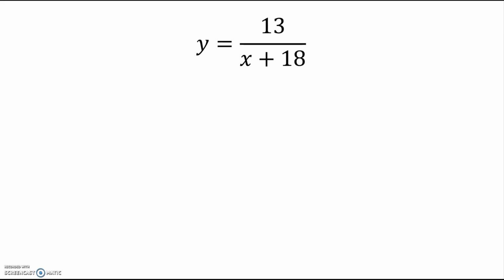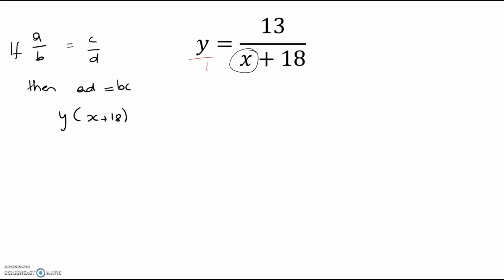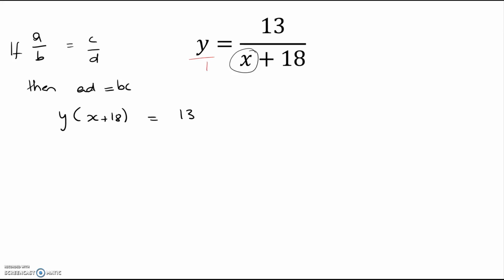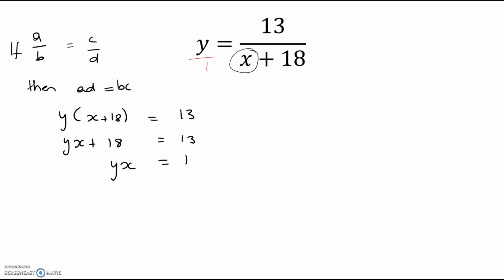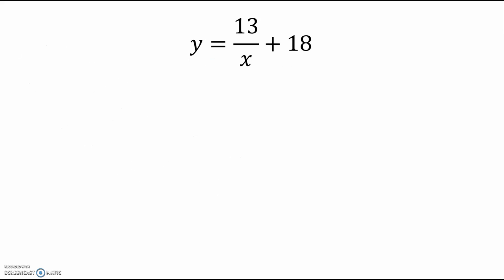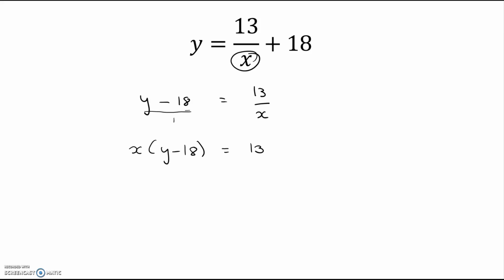FS3128 tricky rearrangements (from the farm)